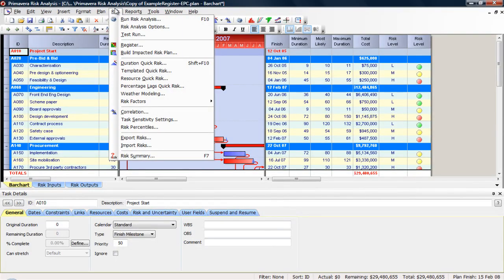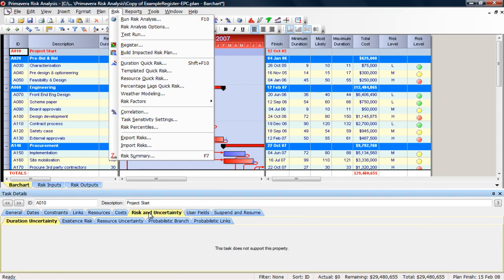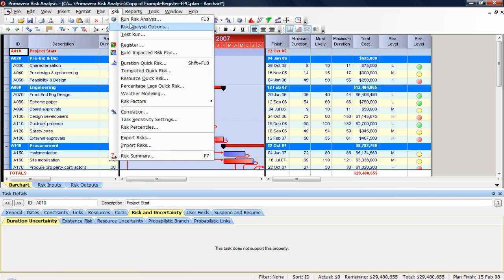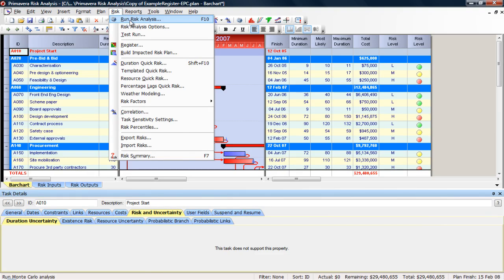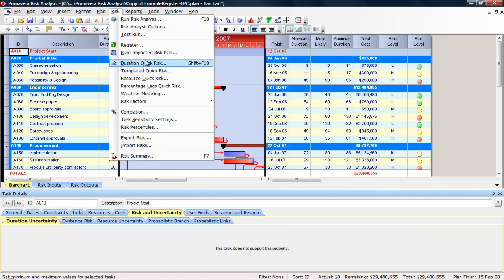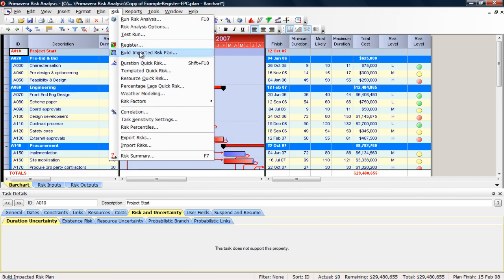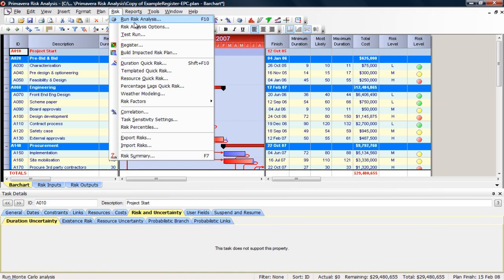Primavera Risk Analysis (PRA): Mastering the Risk Menu | Professional Workflow Guide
Unlock advanced risk modeling capabilities with this expert walkthrough of the Risk Menu in Primavera Risk Analysis (PRA) by Andrew Wicklund of PRC Software. This tutorial covers:

✔️ Critical Risk Modeling Functions
✔️ Probability & Impact Configuration
✔️ Advanced Correlation Settings

Key Features Demonstrated:

    Risk register setup & management

    Activity risk assignment tools

    Pertmaster migration considerations

For Professionals Needing:
• Enterprise-scale risk analysis
• Audit-ready risk documentation
• Quantitative schedule risk